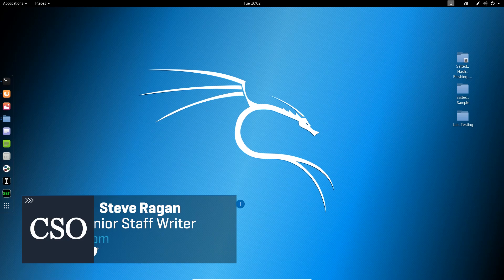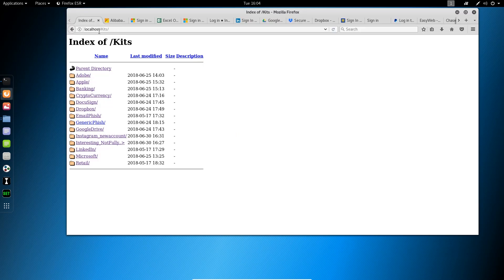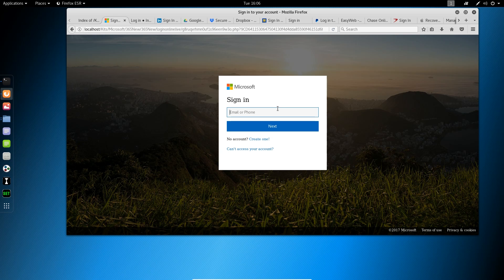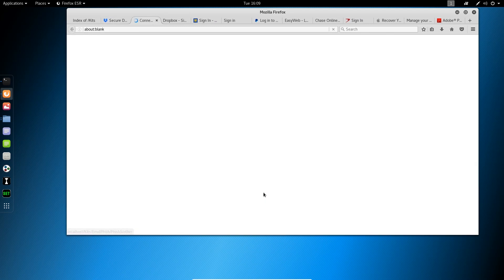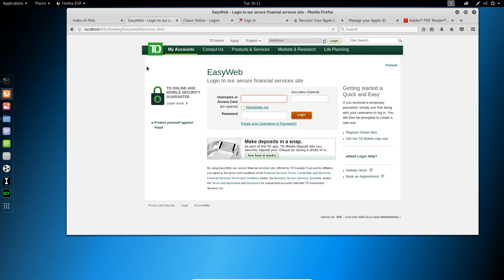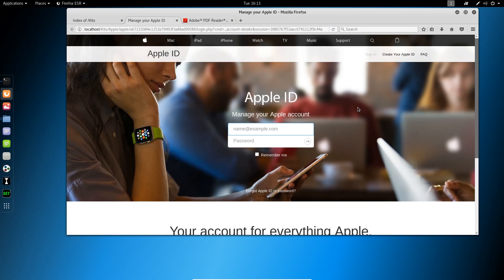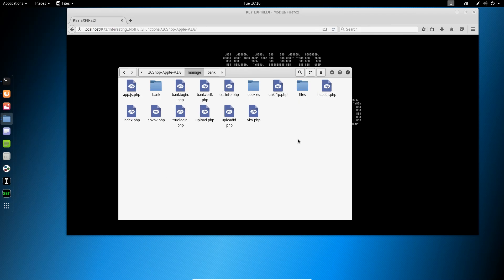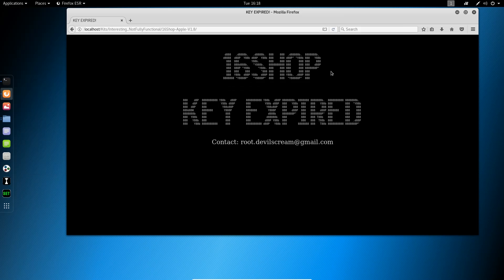What is a phishing kit? Watch this in-depth explainer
What is a phishing kit? In this video, Steve Ragan offers an answer and a look at some of the kits Salted Hash has collected.